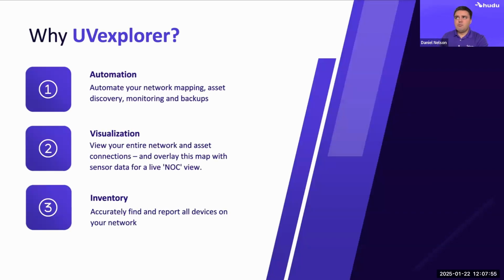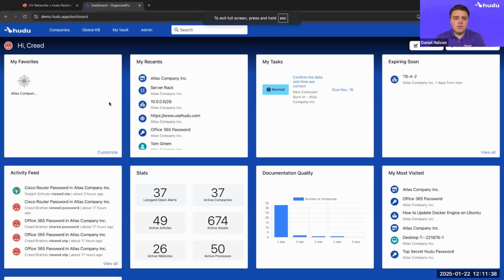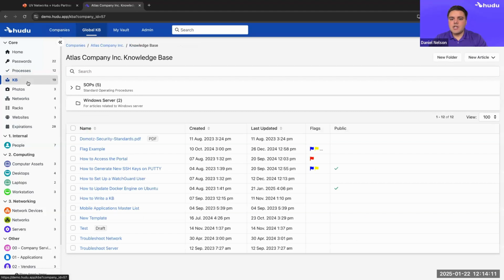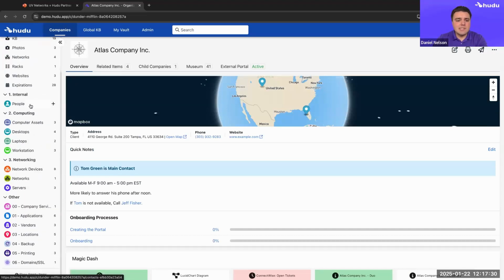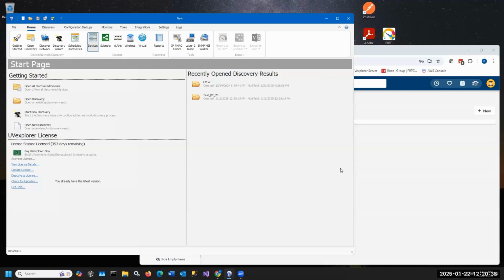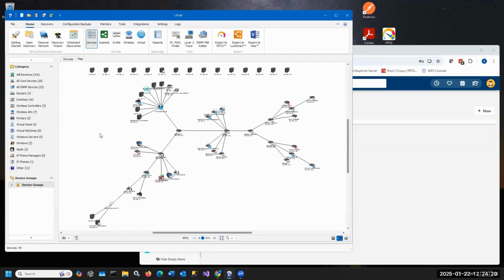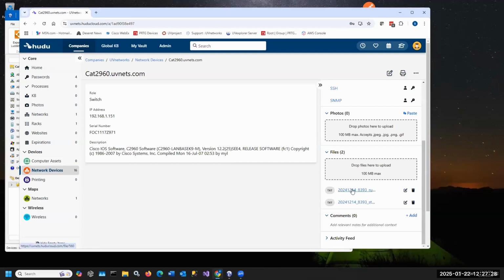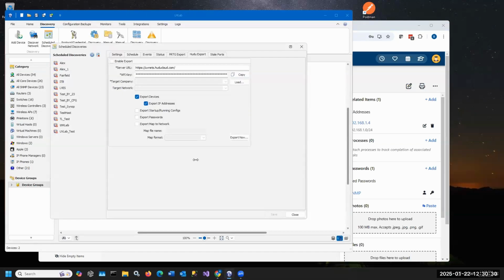Hudu + UVexplorer: Automated Network Documentation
We hosted a webinar with Paul Katzoff, VP of Sales, and Brian Kap, President of UVnetworks! We explored UVexplorer, an auto-discovery solution that can discover, map, and collect inventory details for all the IP devices on your network. We also showcased their new integration with Hudu, demonstrating how these platforms work together to streamline IT documentation and automate network documentation. Whether you’re already using these solutions or considering new options, UVexplorer and Hudu can optimize your tech stack.

00:00 Intro
07:58 Hudu Demo
17:30 UVexplorer Demo
21:40 Hudu + UVexplorer integration
29:55 Closing Remarks